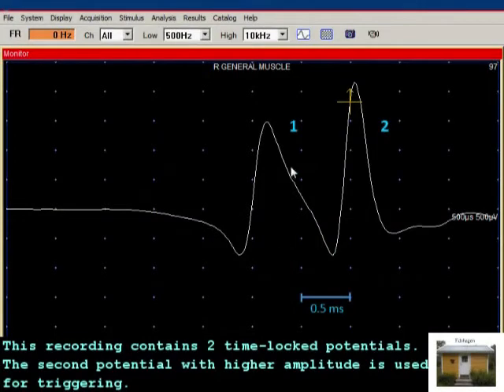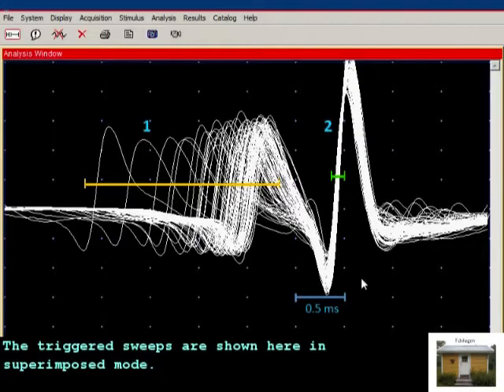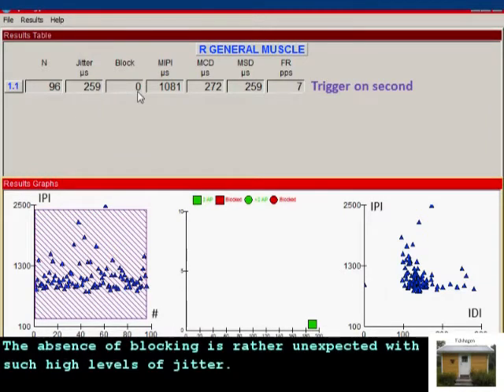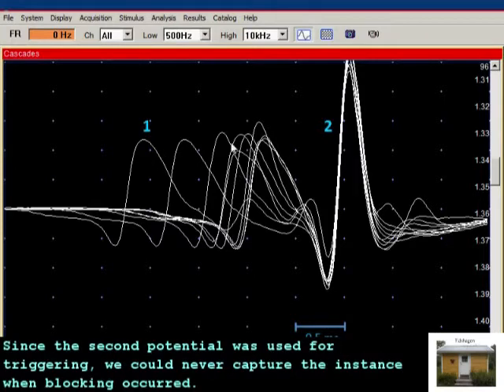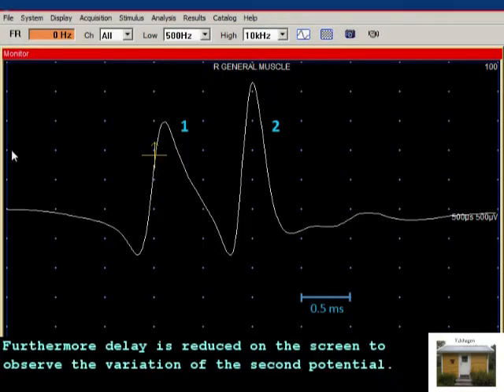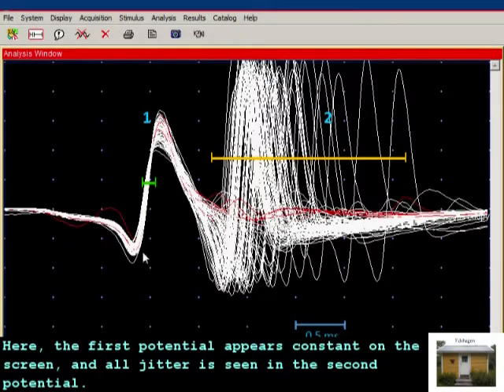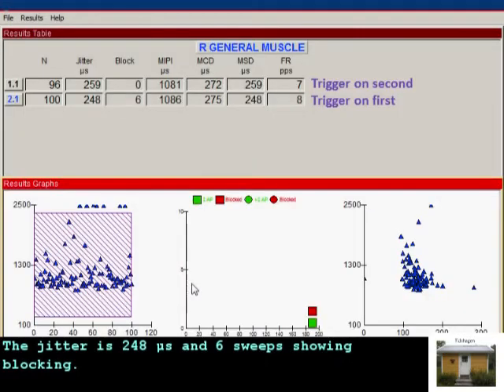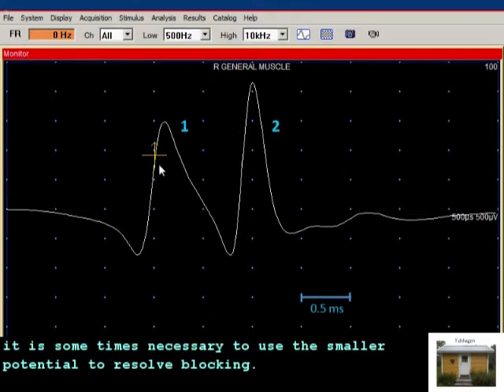SFEMG - High Jitter Without Block (Erik Stalberg)